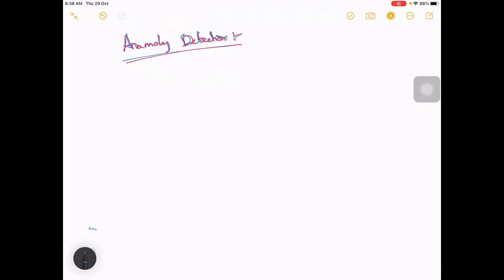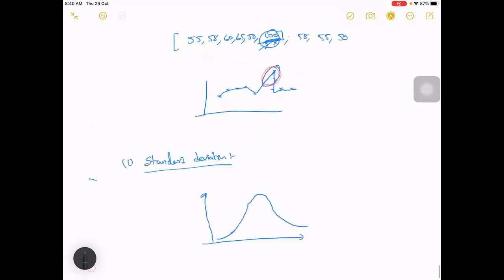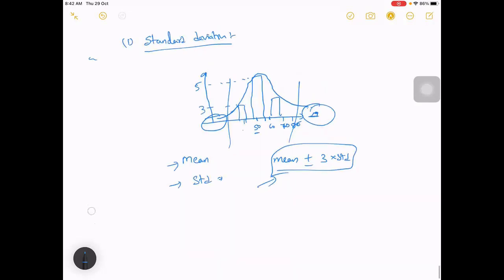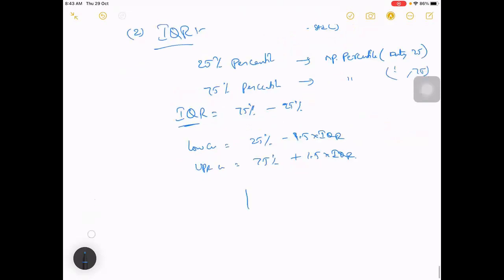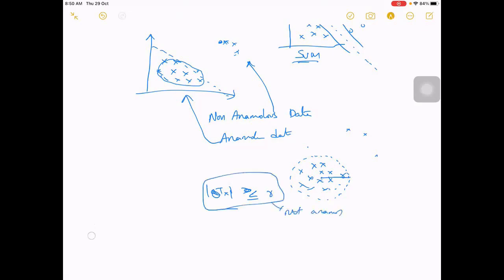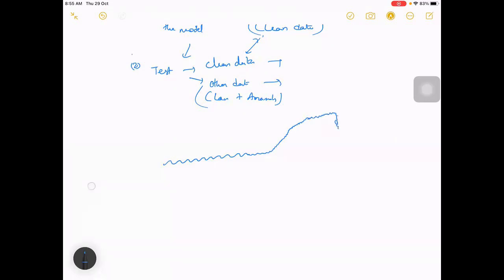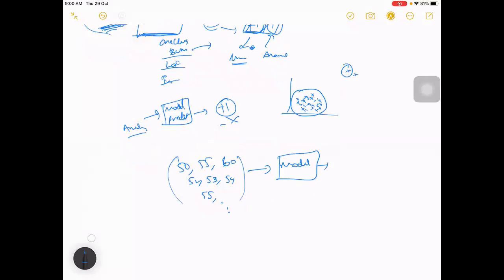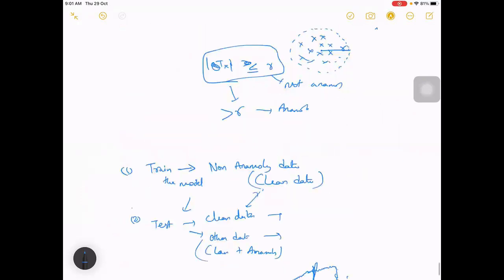Anomaly Detection using Machine Learning | Machine Learning Tutorial | Open Knowledge Share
In this video, we explain various algorithms for Anomaly detection and also the approach to follow it.